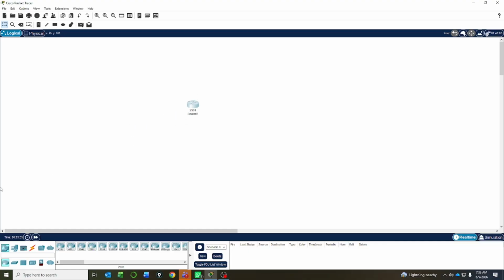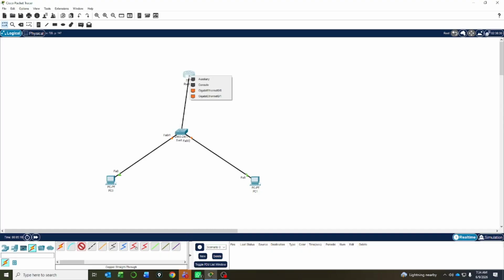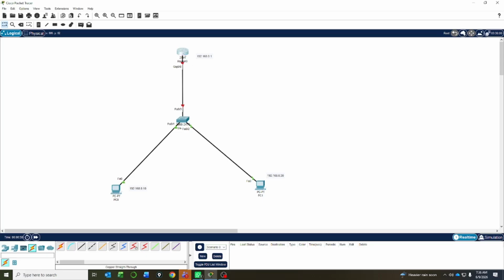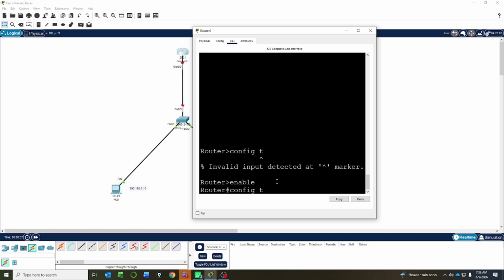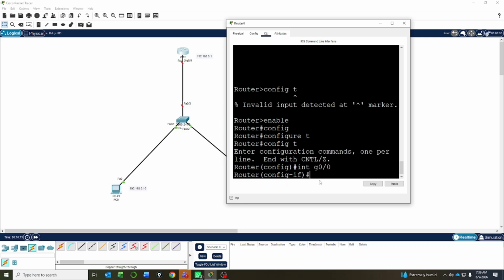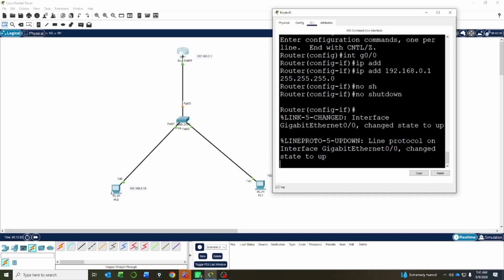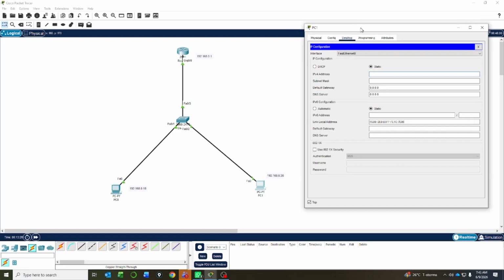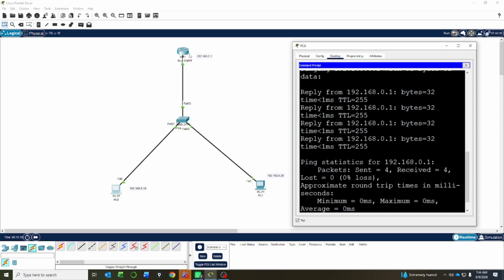how to assign IP to router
🔧 Cisco Router Configuration Tutorial 🔧

In this video, I demonstrate how to configure an IP address on a Cisco router interface using Cisco IOS commands. This is one of the fundamental networking skills every network engineer and IT professional should master.

Topics covered:
✅ Accessing the router CLI
✅ Configuring an IP address and subnet mask
✅ Enabling the interface with the `no shutdown` command
✅ Verifying the configuration

Whether you're preparing for CCNA, improving your networking skills, or managing enterprise networks, this tutorial will help you understand the basics of router configuration.